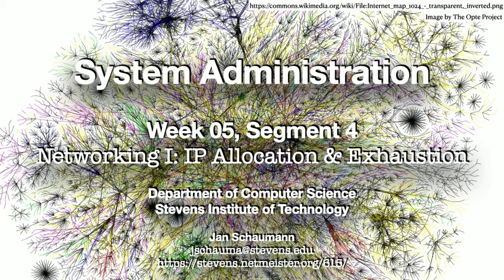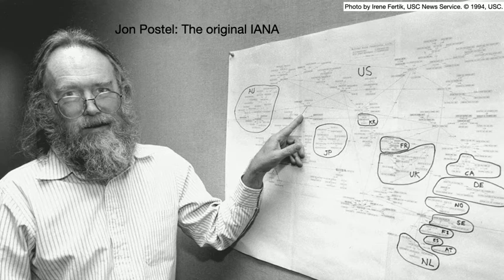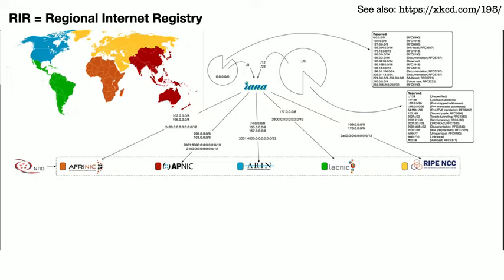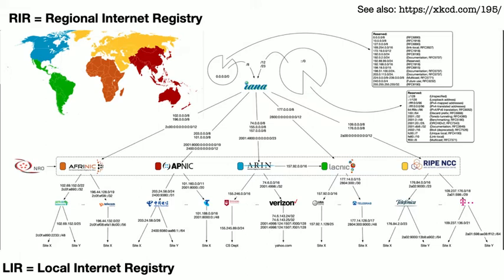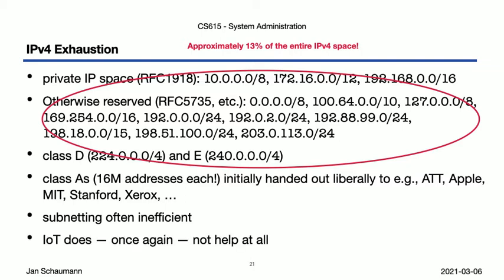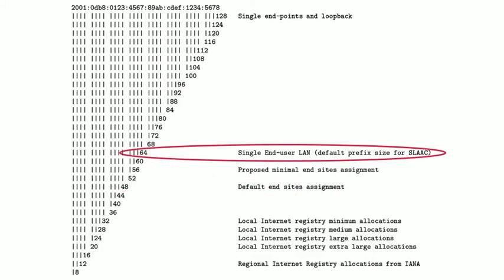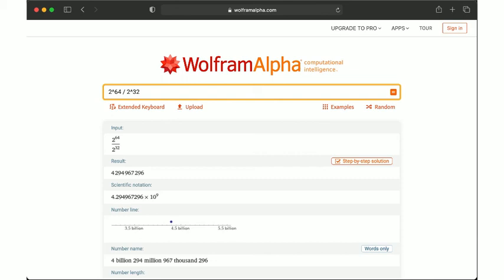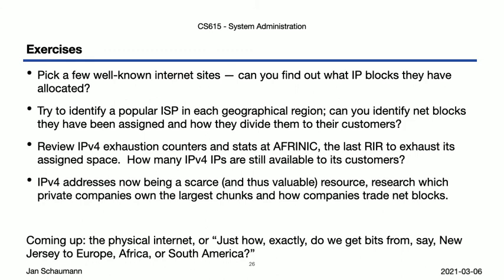CS615 System Administration, Week 05, Segment 4 - Networking I: IP Allocation and IPv4 Exhaustion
In this video, we discuss how IANA allocates IP addresses to the Regional Internet Registries and try to illustrate just how large the IPv6 address space is.

Outline:
00:00 Introduction
01:36 The birth of IANA
03:01 IP Allocation
07:22 IPv4 Exhaustion
10:23 IPv6 Address Space Size
13:21 Summary and Exercises